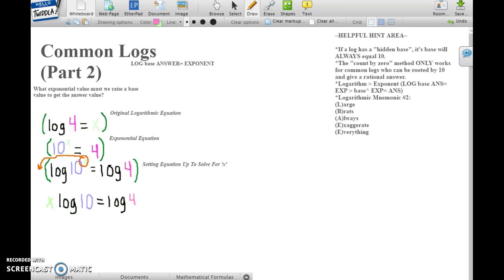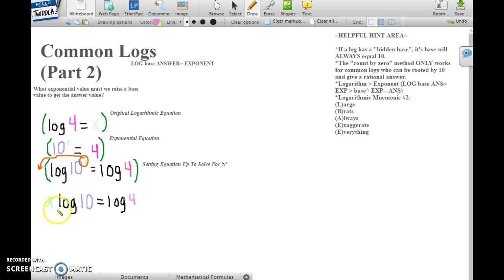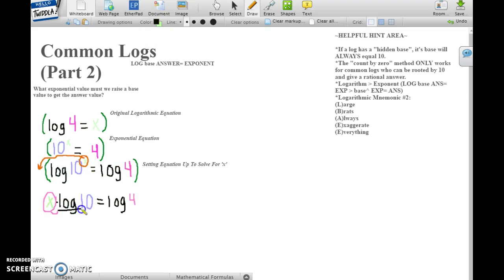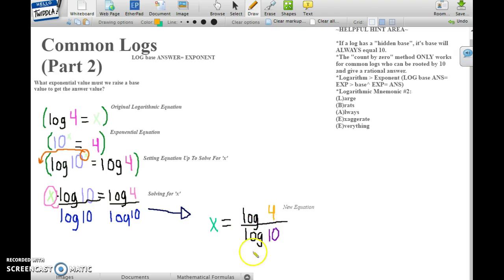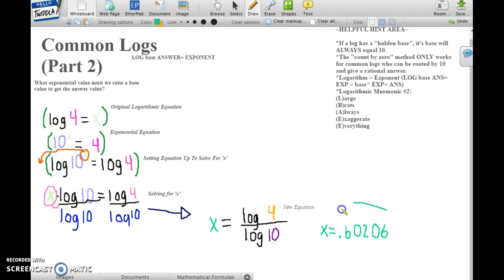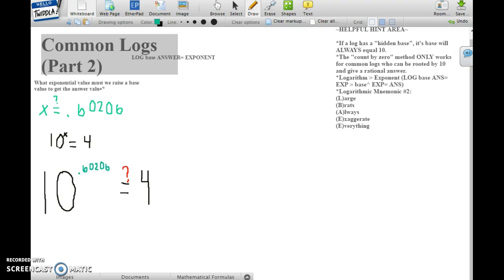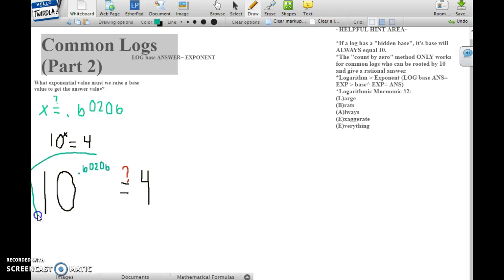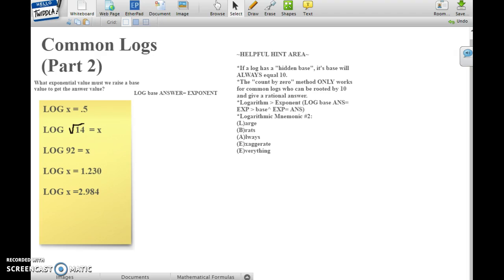Common Logarithms (Part 2)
***Sorry about cutting the last video and this video short, technical difficulties occurred and I wasn't tech savvy enough to fix it. If you can pause it at the very end, you'll be able to catch the practice problems I posted***   Answers To Common Logarithms at the end of the video; 3.162, .573, 1.964, 17, and 963     A continuation of a school project and my very first upload to youtube explaining two methods of solving Logarithms and introducing yet ANOTHER  logarithmic mnenomic about Large Brats and their ill mannered ways.